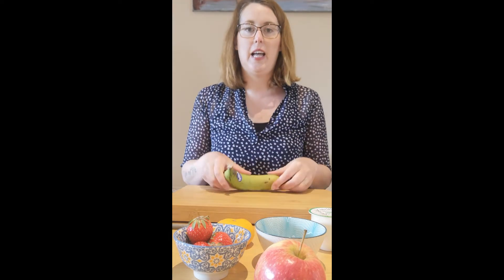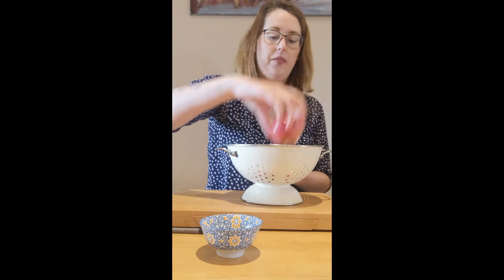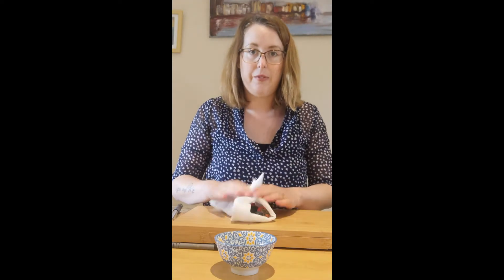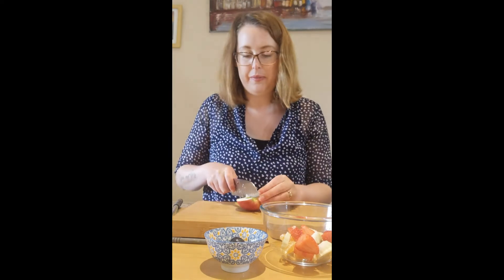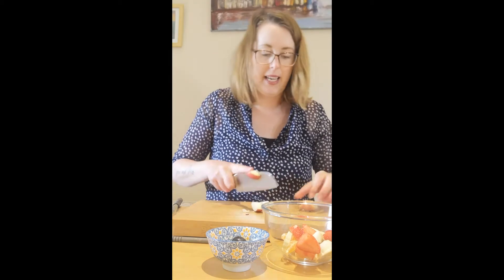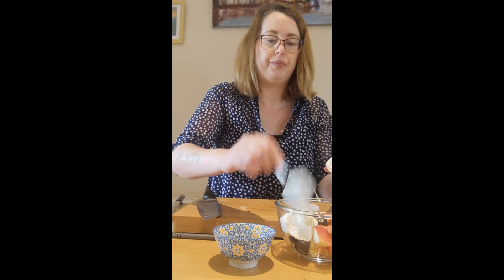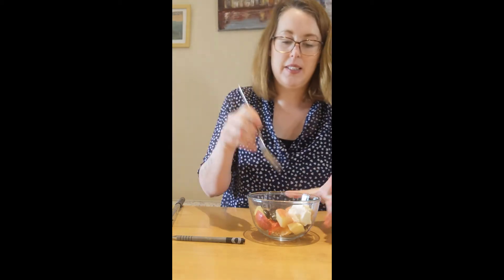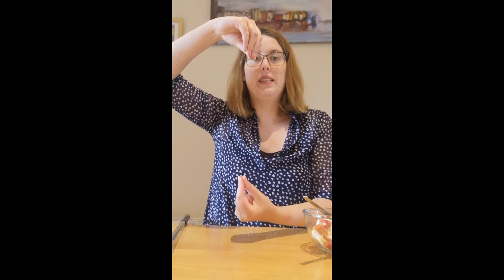Lámh Fruit Salad Tutorial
Kayleigh will show you how to make a simple fruit salad. Remember you can use any fruit you have at home! Have fun!

Wash your hand thoroughly for 20 seconds before beginning!